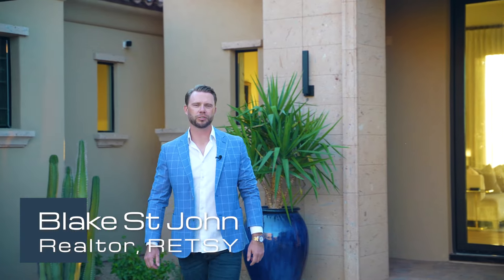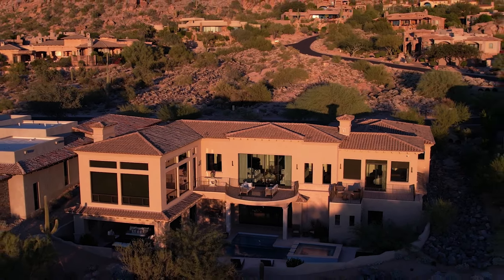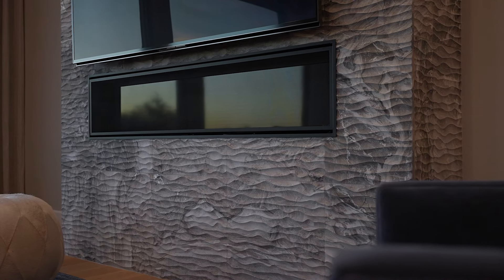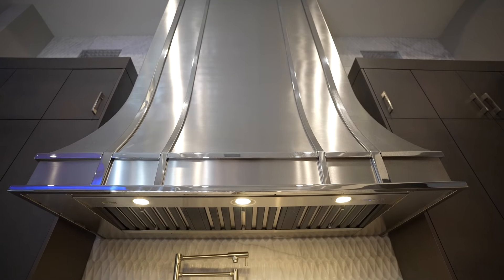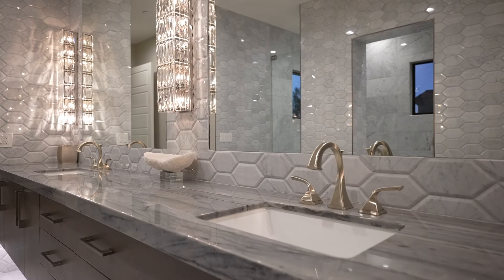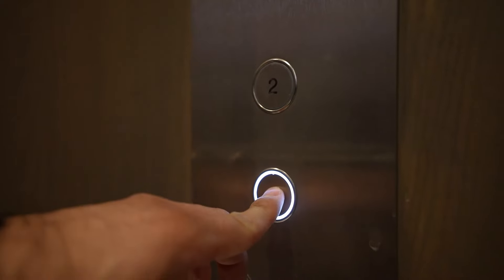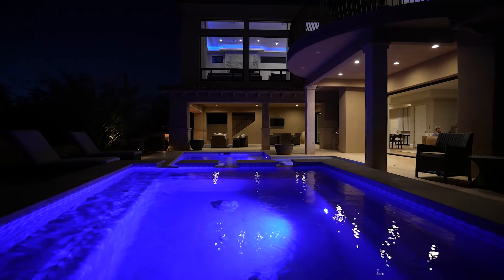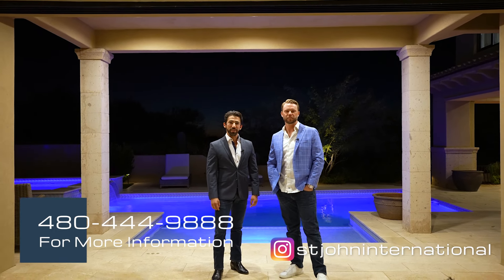25108 N 107th Way | Home for Sale in Scottsdale, AZ | RETSY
This brand new custom estate is nestled behind the guard-gated enclave of Artesano at Troon. Construction was completed in January 2021 with the interior design completed on October 31st, 2021. This stunning home offers an incredible opportunity for a buyer to acquire a brand new move-in-ready estate property. The home boasts incredible views of Pinnacle Peak Mountain, the McDowell mountains & panoramic sunset & city light views. The open floor plan offers an abundance of natural light throughout with views from every room and expensive designer finishes throughout. This estate features 5 beds, 6.5 baths, game room, elevator, and a guest casita with a living room, bedroom, full kitchen all with its own private entrance. The main level master suite has a private balcony, his & her water closets/vanities, an oversized shower with bathtub and a large walk-in closet. Walking distance to Troon Country Club.